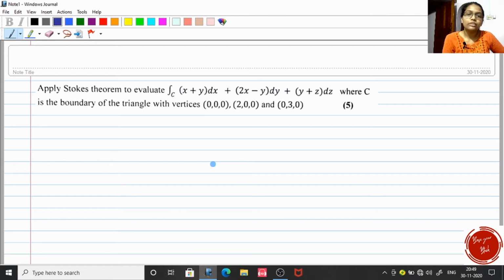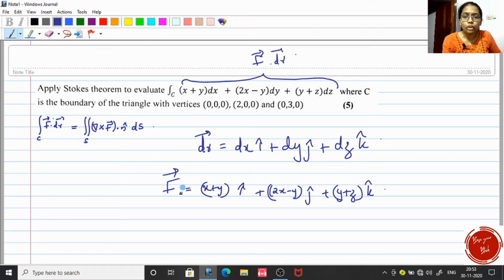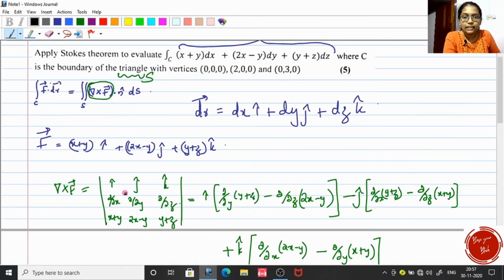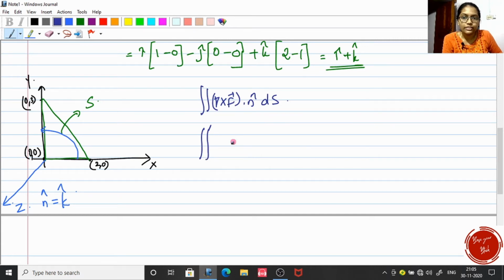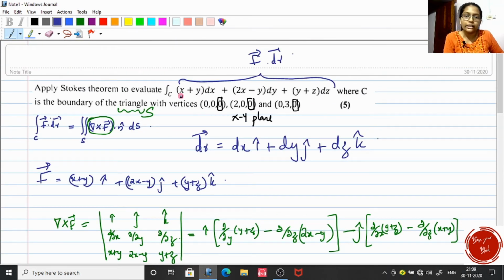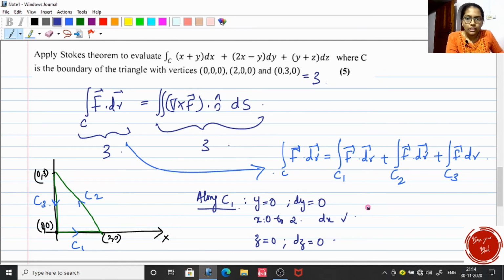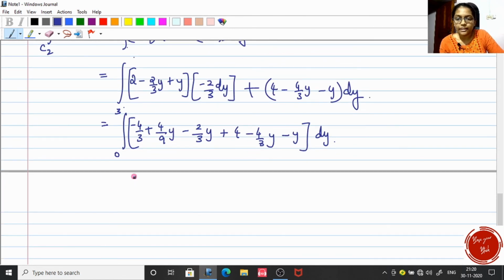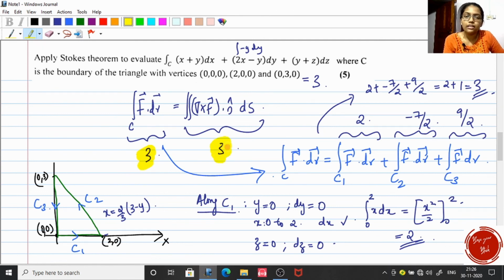Stokes Theorem Verification |KTU Problem |Vector Calculus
This video lecture of Vector Calculus - Stoke's Theorem  will help Engineering and Basic Science students to understand following topic of Mathematics:

1.  How to convert line integral into surface integral with help of  Stoke's Theorem  ?
2. Verification of  Stoke's Theorem
3. Example and solution based on  Stoke's Theorem

Stokes Theorem:
The Stoke’s theorem states that the surface integral of the curl of a function over a surface bounded by a closed surface is equal to the line integral of the particular vector function around that surface.

Regards,
Minu
NSSCE (09-13).

explain stokes theorem
explain gauss divergence theorem
engineering mathematics integrals
greens theorem
multiple integrals
how to take limits in double integrals
how to solve double integration easily
how to do multiple integrals